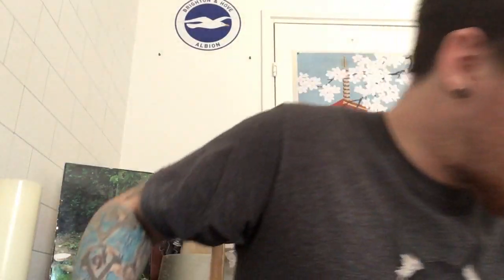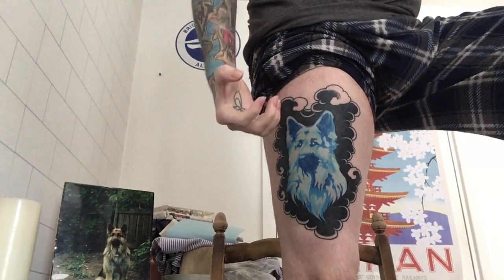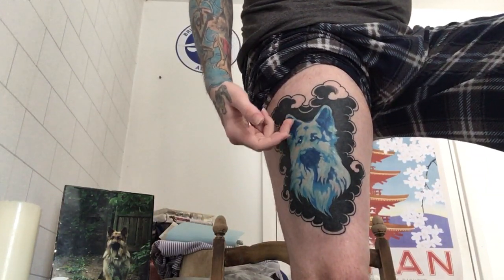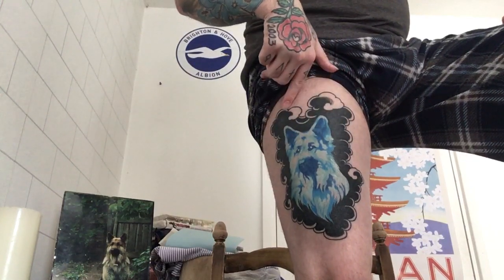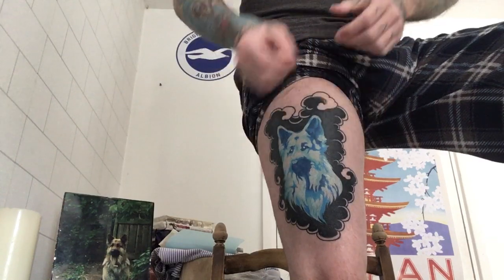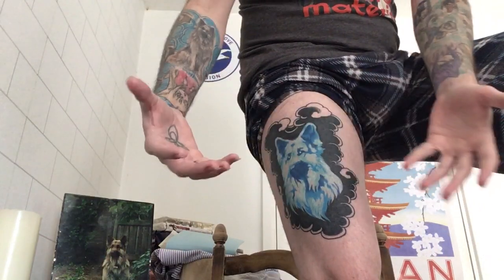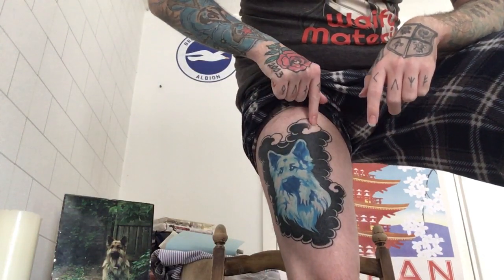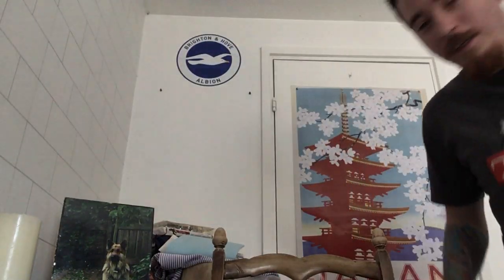Tattoo Storytime:Expecto Patronum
Hello lads and ladies welcome to another tattoo Storytime and today il be showing you my dog in his patronus form I hope you all enjoy and as always take care.